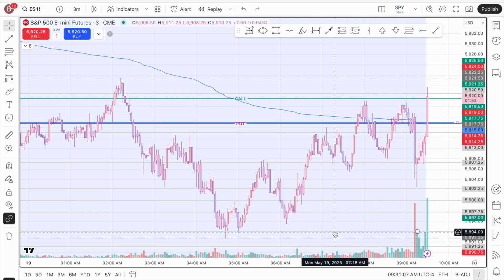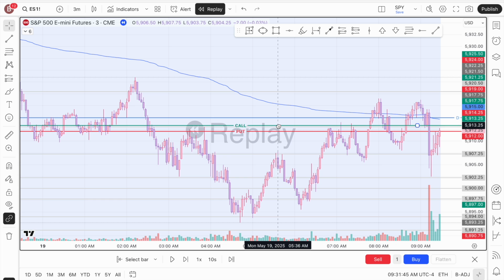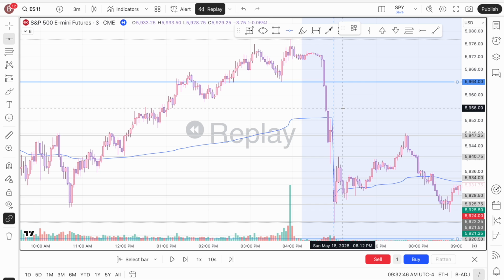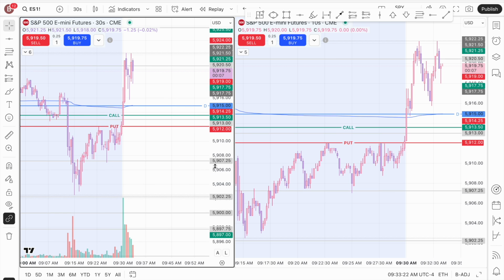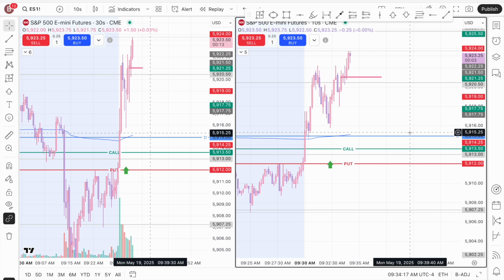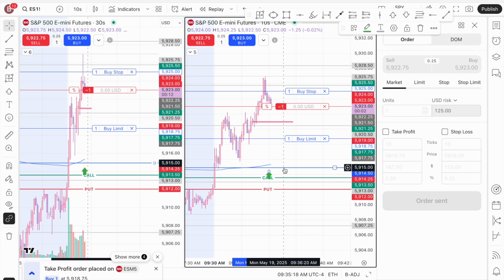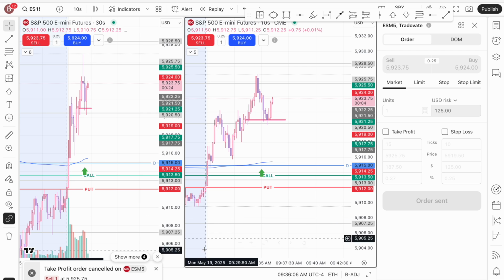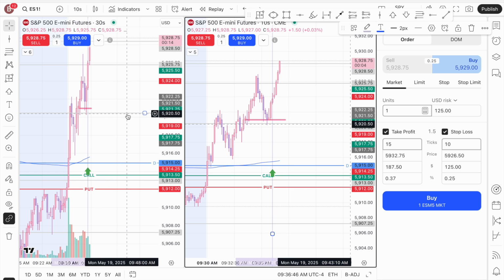My first day documenting my trading journey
Watch me as I review day 1 of trading on this new journey…many mistakes made but lessons learned : )

This is a video of me trading live (using my Topstep demo account) that I voice recorded over